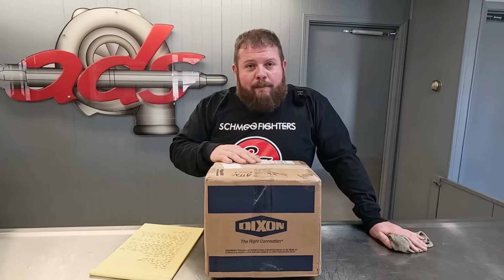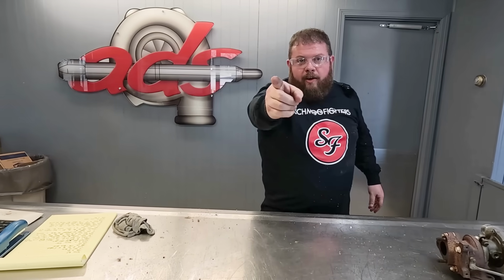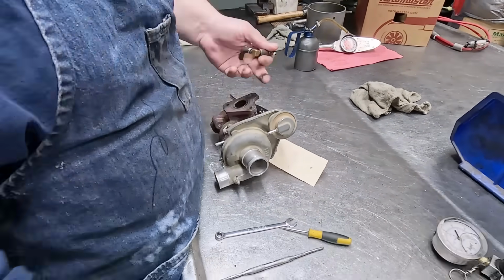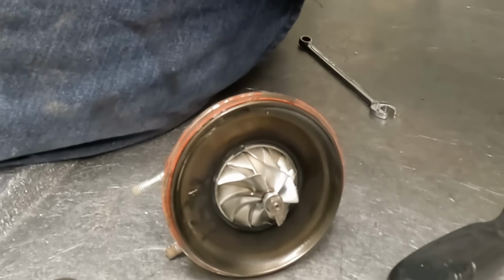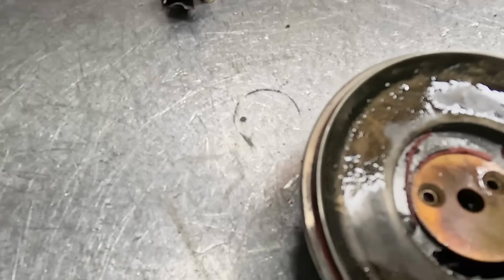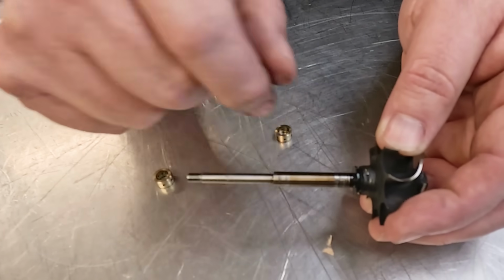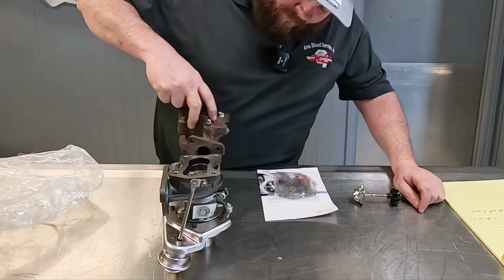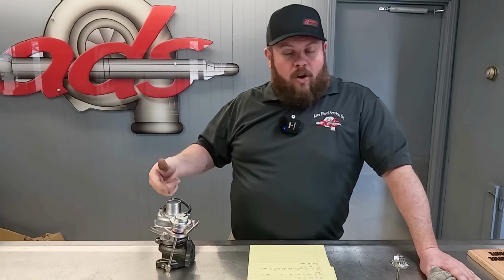Rescuing a Case CX80 Excavator: Diagnosing Seized Turbocharger for @DieselCreek (P/N 47489786)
Back at it with a tiny turbo for a BIG piece of equipment.  And it's off of one of Matt's @DieselCreek daily-drivers, his 2018 CASE CX80 excavator he acquired from another fan-favorite old iron rescuer @C_CEQUIPMENT  Weighing in at 18,000 pounds and powered by 52 horsepower, 189 cubic inch, 3L 4JG1 Isuzu engine.

With about 1,500 hours on the excavator, what is wrong with this IHI Turbo (CASE 47489786 new & 47489786R reman) and what can @AreaDieselService do to solve the problem for dieselcreek ?

See us solve some problems and answer a few TurboTalk type of questions with this project!

0:00 Intro Curtis Owens & Diesel Creek Collaboration Project
1:09 CX80 Details
2:02  Why Isuzu Engine in CASE Excavator? Sumitomo ?
2:40 Seized Turbo?
3:29 Unboxing IHI Turbo
4:45 IHI Turbo Observations
7:09 Disassemble with Eli!
15:15 Findings & Next Steps
17:01 Project Wrap-Up & Summary
22:08 Second Unboxing!
24:30 MILLION $$$$ QUESTION - HOW MUCH? Est. Cost (*COST MENTIONED AS OFF DATE OF VIDEO POST - SUBJECT TO CHANGE)
26:49 Pause ... there's MORE
26:05 ADS Swag!
28:23 Outro & Contact Us

Do you have a turbo issue or a pump that needs some help? Needing some hard-to-find parts for your work, play, and everyday diesels? Reach out!

Area Diesel Service's ultimate goal is to provide customers the most efficient solution to our customers problems and to have the reputation of being experts that are easy to work with and our customer's preferred one-stop diesel shop! To achieve this, we partner quality replacement parts, repair, testing, warranty, and services with excellent customer service!

Area Diesel Service is focused on bringing diesel-related, interesting, thought-provoking content that highlights our expertise and capabilities to our viewers on this YouTube platform.

To contact
and utilize our CHAT NOW feature!